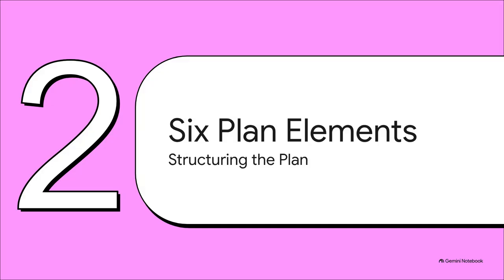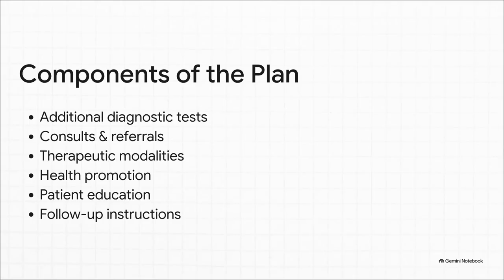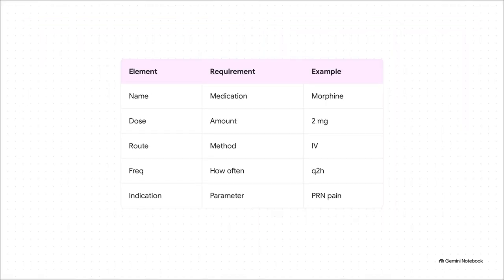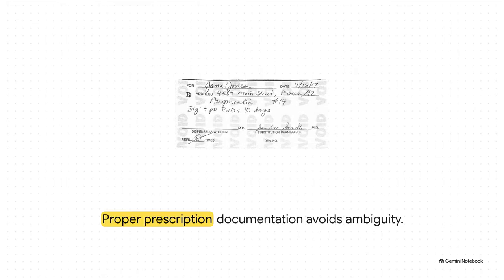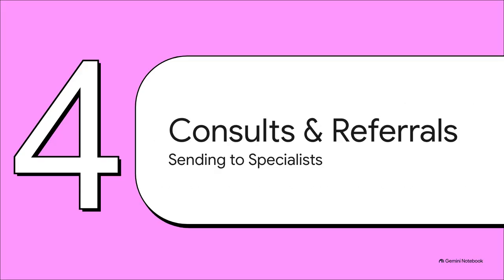CDI Guide PART 13: Structuring the Plan (P) Section in SOAP Notes & Patient Risk Mitigation